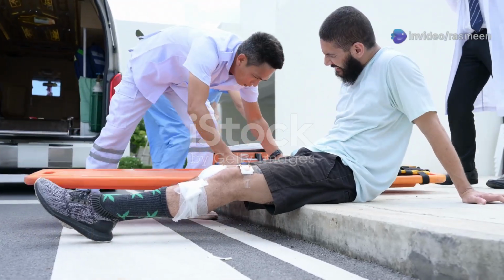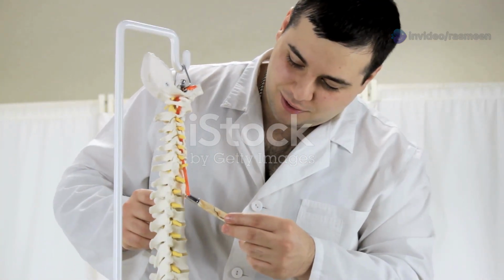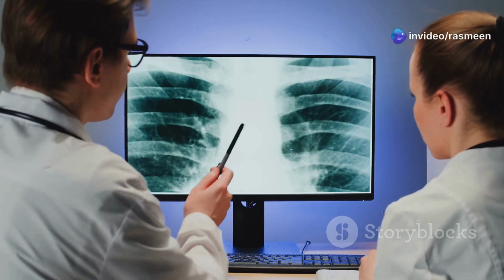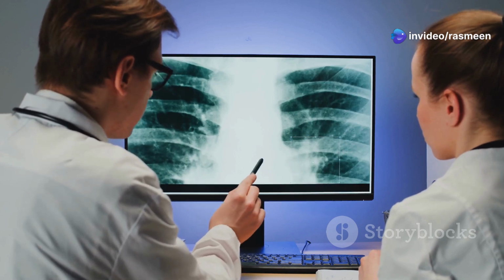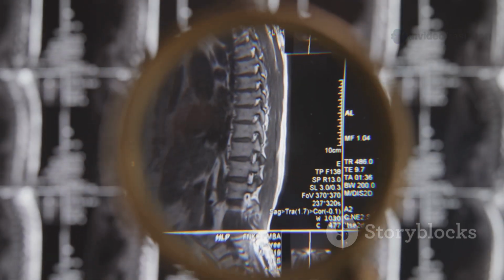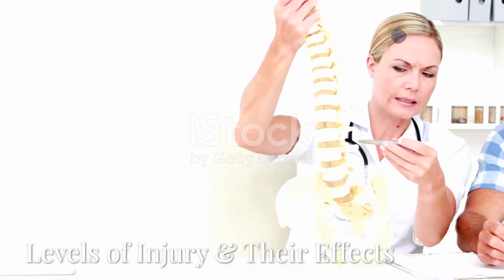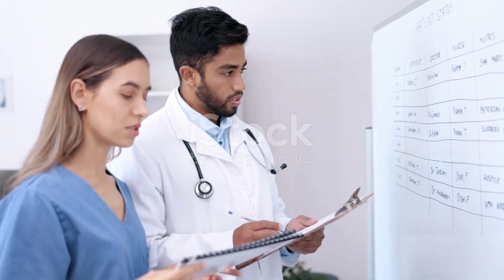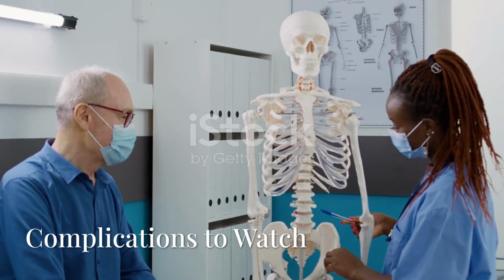Mastering Spinal Cord Injury for NCLEX-RN: Quick Review!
Unlock the essentials of Spinal Cord Injury (SCI) in this quick NCLEX-RN review! 🧠 Learn what constitutes an SCI, its common causes, and the critical assessments you need to perform. We break down the various levels of injury and their effects, from complete paralysis to partial function. Discover the key spinal cord syndromes and their characteristics, along with emergency management techniques and nursing priorities. With our “SPINAL” mnemonic, you’ll grasp vital concepts for your NCLEX preparation. 🚨

See Less
OUTLINE:
00:00:00
Intro

00:00:38
What is a Spinal Cord Injury?

00:01:21
Common Causes of SCI

00:01:52
Levels of Injury & Their Effects

00:02:32
Key Types of Spinal Cord Syndromes

00:03:11
Assessment – Signs & Symptoms

00:03:40
Emergency Management

00:04:07
Nursing Priorities – "SPINAL" Mnemonic

00:04:36
Complications to Watch

00:05:07
NCLEX-RN Tips & Tricks